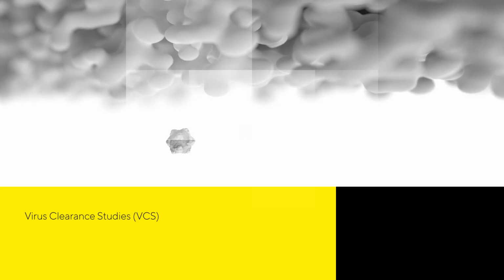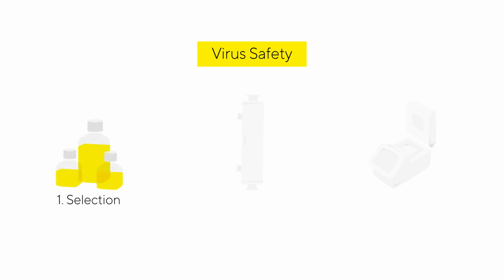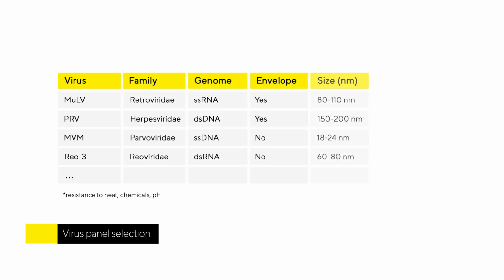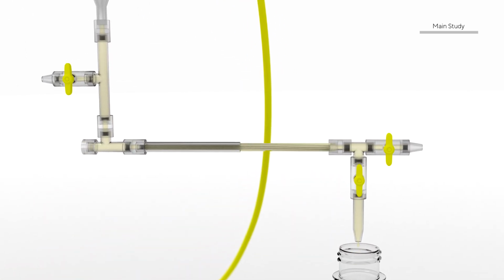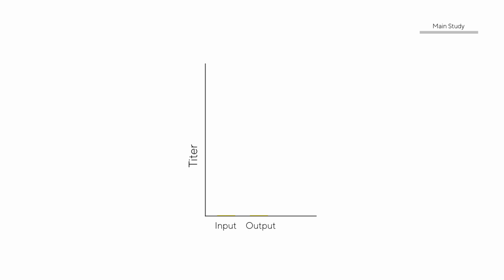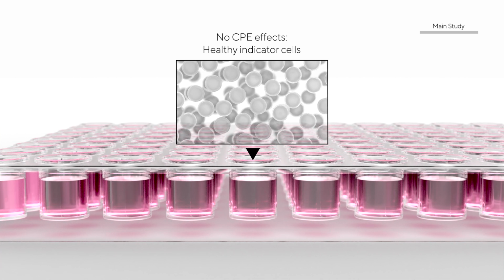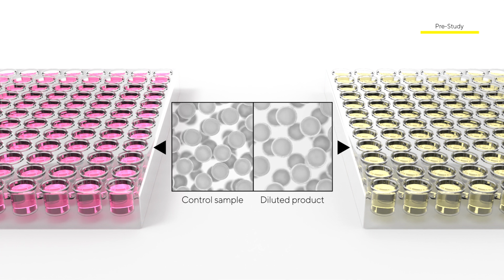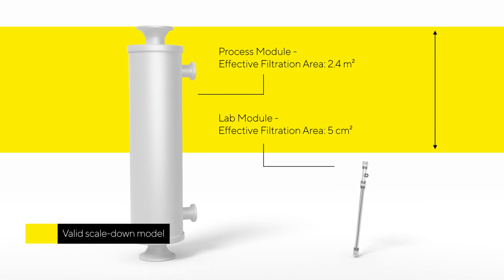Biopharma Virus Clearance Studies: The Fundamentals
Learn about the fundamentals of virus clearance studies. We also introduce you to the most important aspects of conducting these studies and provide information about Sartorius Confidence® Virus Clearance Services.

Virus contamination in biopharma manufacturing can have serious clinical and economic consequences, such as loss of public confidence, time, and money. To ensure patient safety, manufacturers must apply three complementary key approaches to viral safety as defined in ICH Q5A: Selection, Reduction, and Testing. To ensure the effectiveness of the purification (virus reduction) steps virus clearance studies must be conducted.
Sartorius Confidence® Virus Clearance Services use highly purified, relevant, and model viruses, including MVM, MuLV, Reo-3, to ensure robust and reliable results. We also provide rapid turnaround—as fast as six weeks. Our small team of experts has more than 50 years of combined experience and has conducted more than 700 studies. Confidence® Virus Clearance Services is a comprehensive solution that gives you the confidence to proceed.